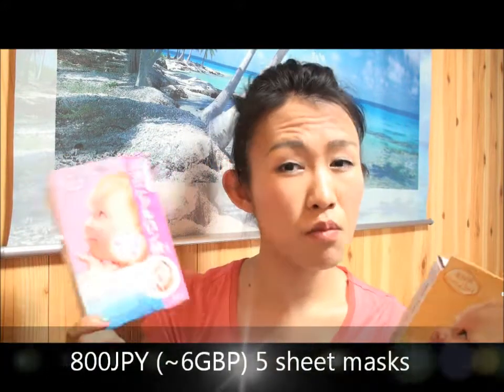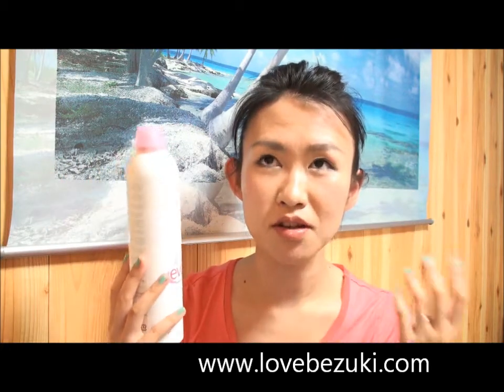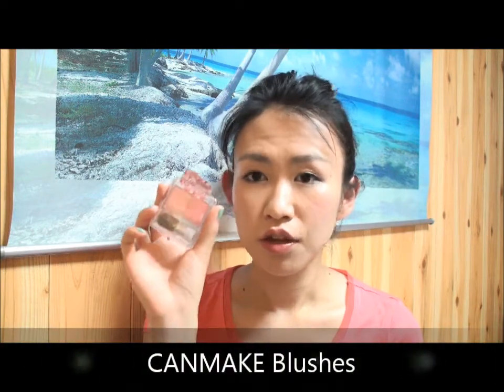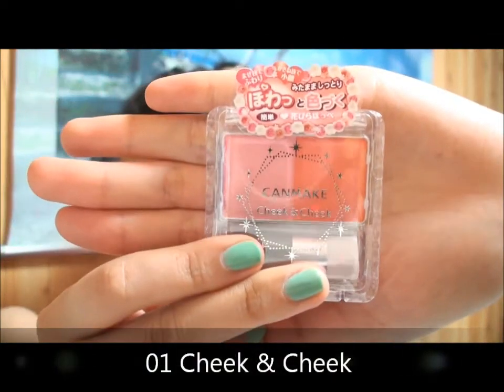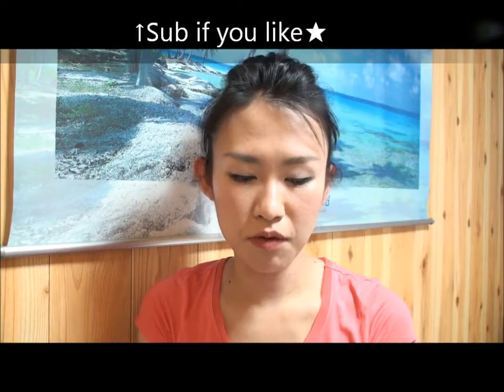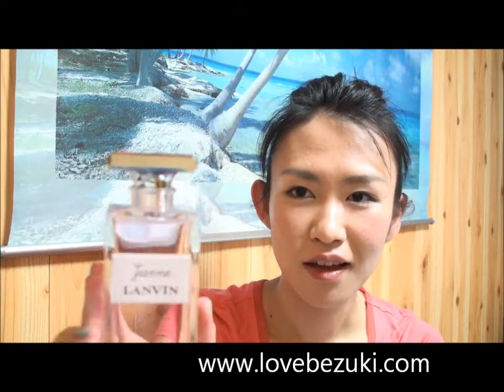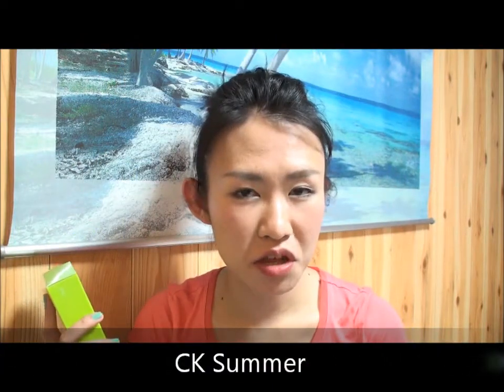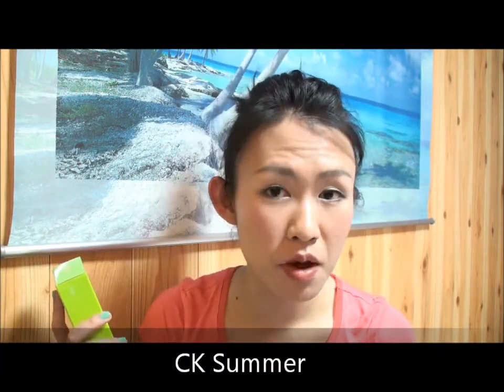Japanese Beauty Collective Haul! Canmake, perfumes & shiseido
↓Open me for more infos♥♥♥

-LoveBezuki X